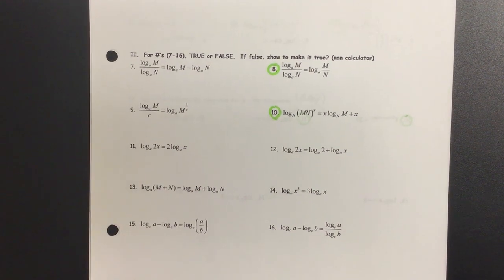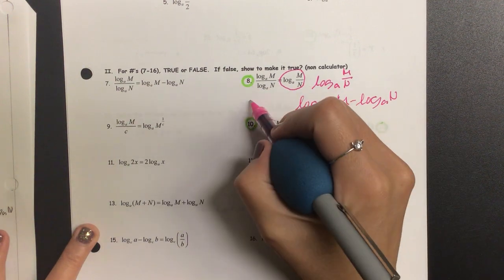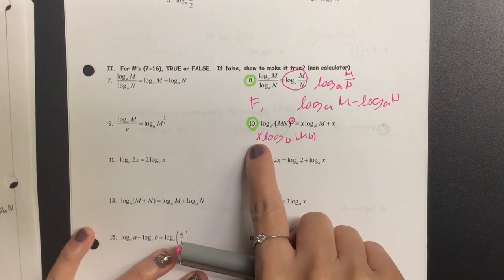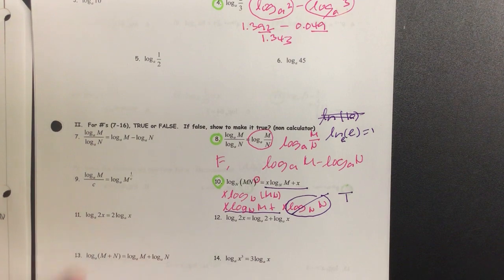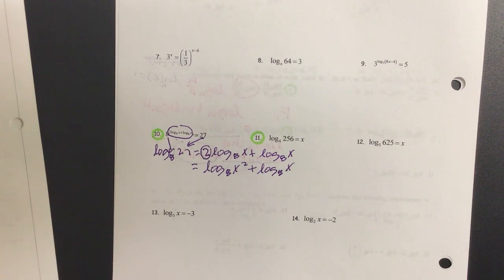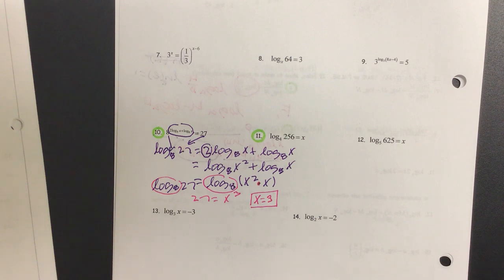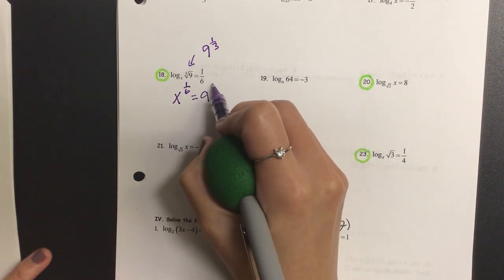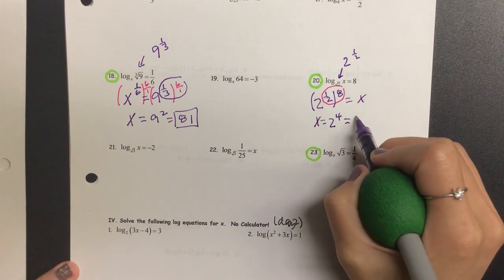Day 1 I.4, II.8,10 III.2,10,11,18,20,23